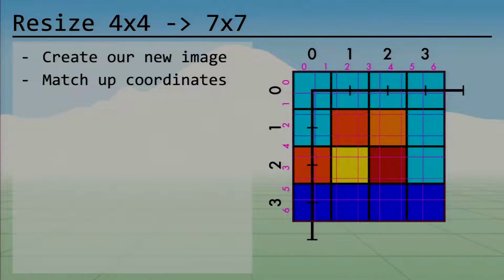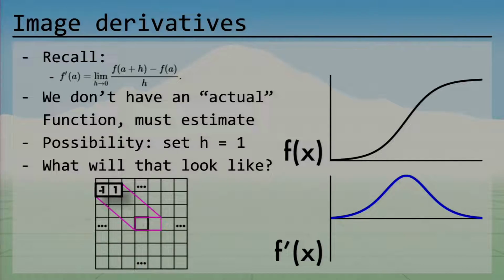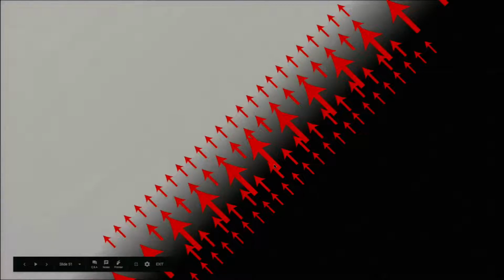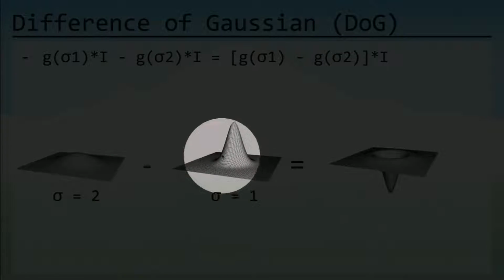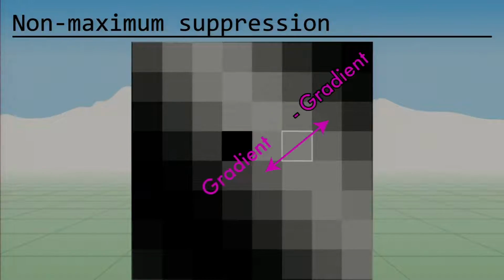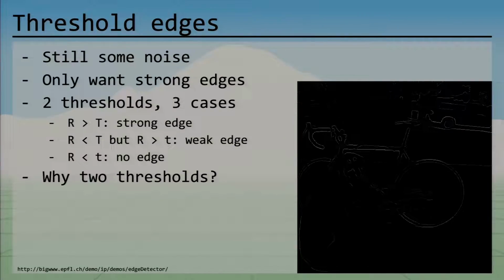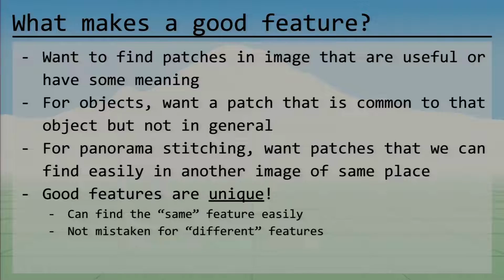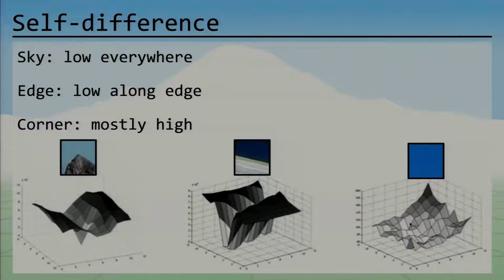The Ancient Secrets of Computer Vision - 05 - Edges and Features